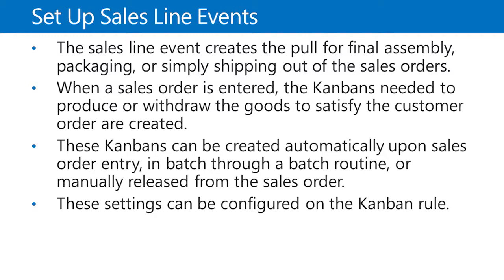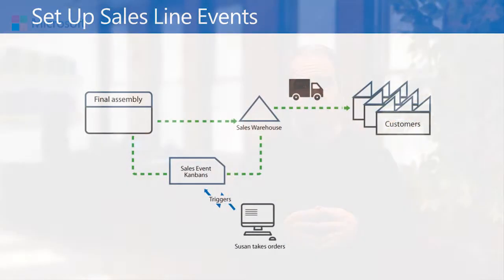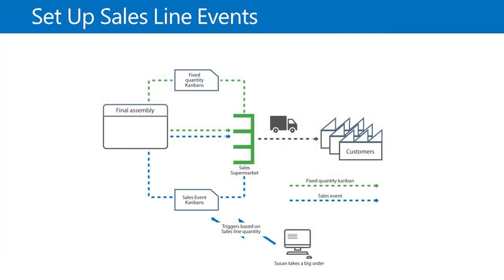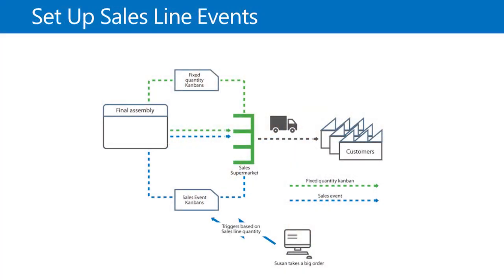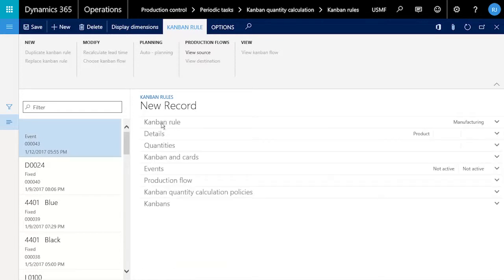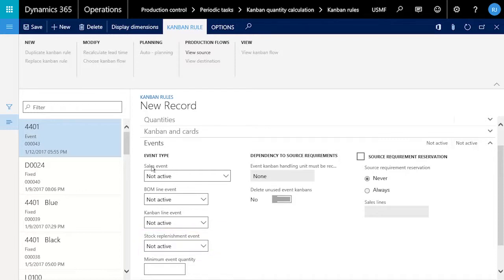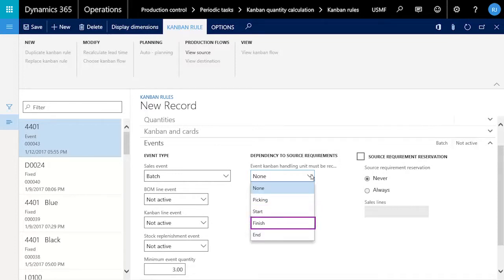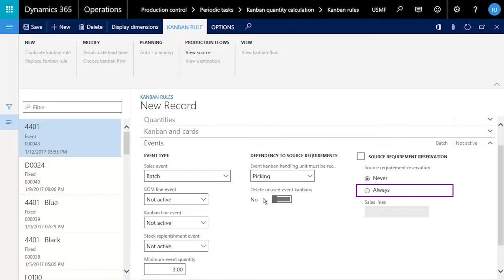Dynamics 365 - Setting up Sales Line events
This course provides information on configuring and processing Kanbans in Microsoft Dynamics 365 for Operations including using and managing Kanbans, setting up fixed quantity Kanbans, setting up event Kanbans, setting up scheduled Kanbans, and determining Kanban quantity calculations.